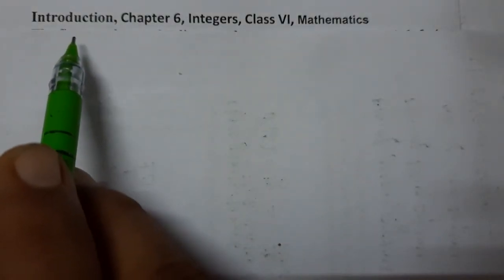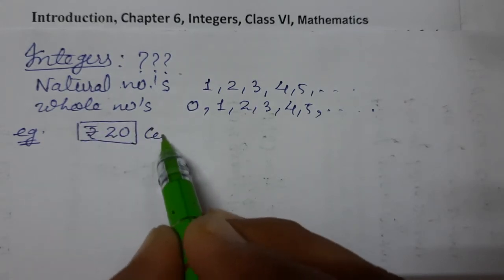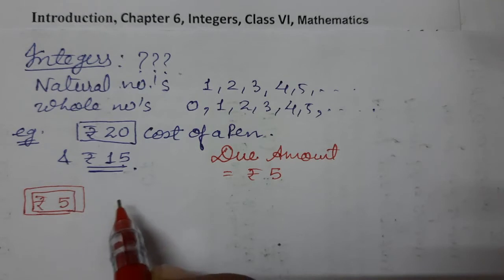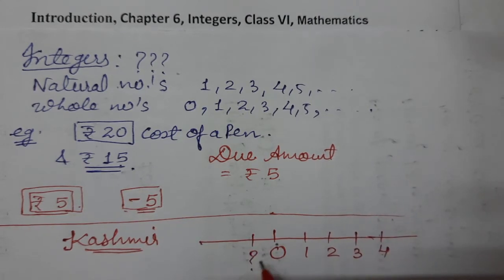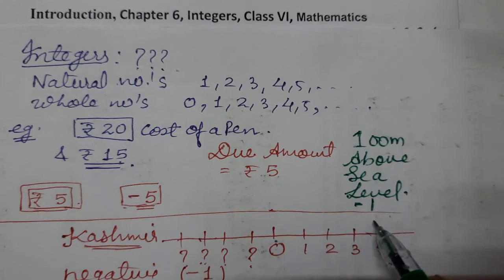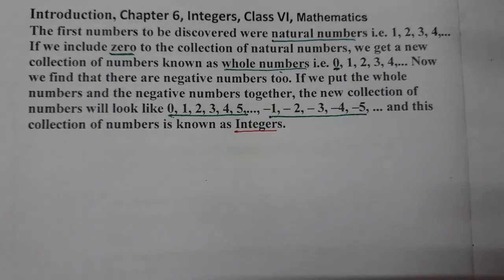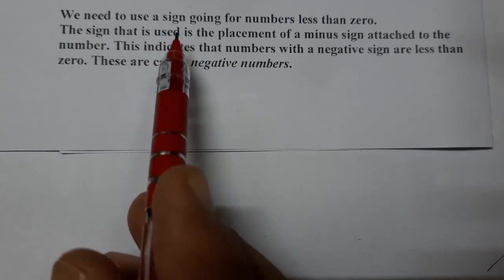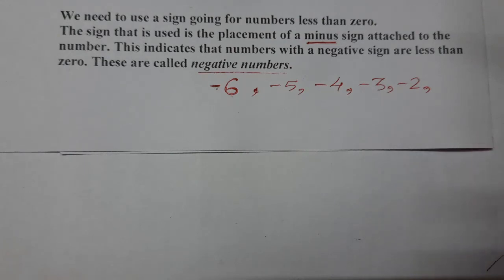Introduction, Chapter 6, Integers, Class VI, Mathematics